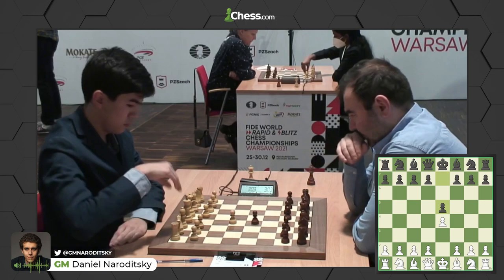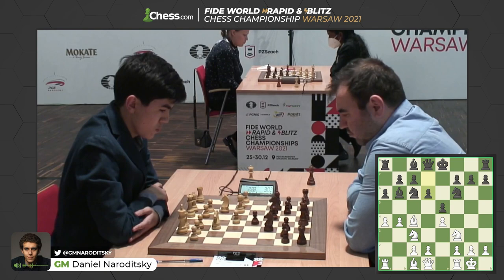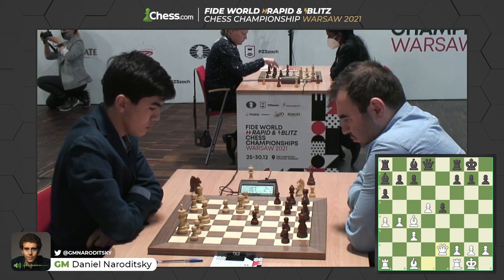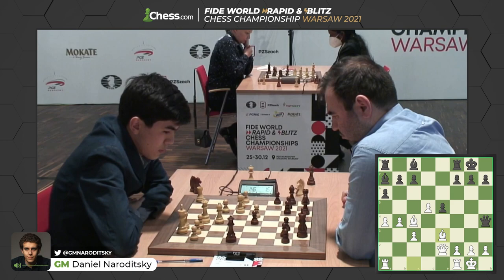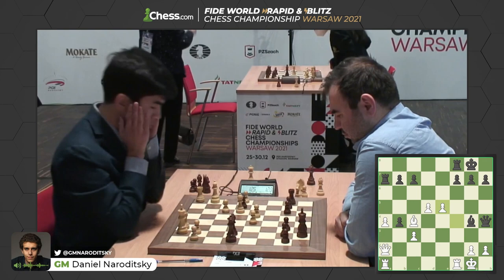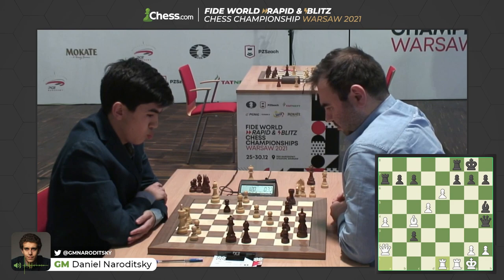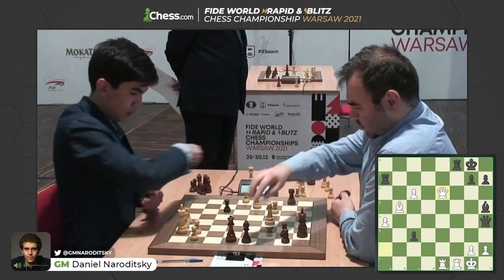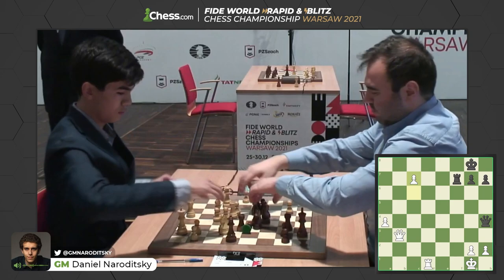Teenage Sensation Plays Evans Gambit vs. Mamedyarov!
Join @DanielNaroditskyGM for another 2021 FIDE World Blitz Championship edition of his commentary series! This game features the former world rapid champion and current world number seven, Shakhriyar Mamedyarov, as he took on Uzbek teenage prodigy, Javokhir Sindarov!